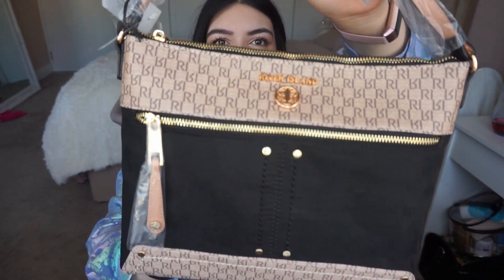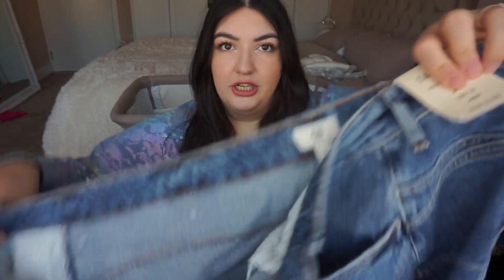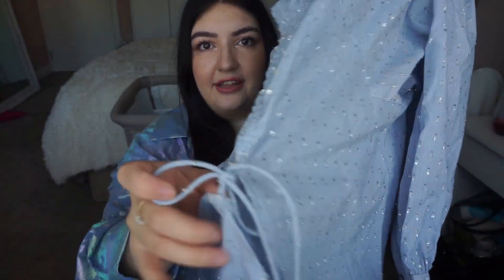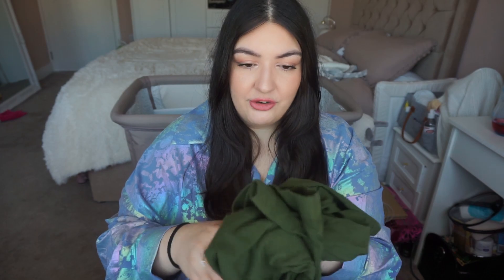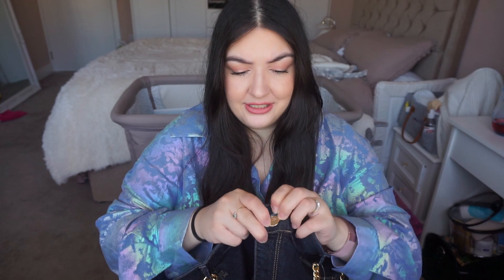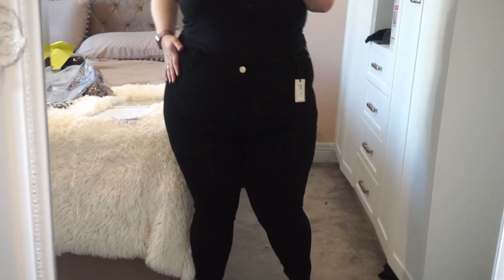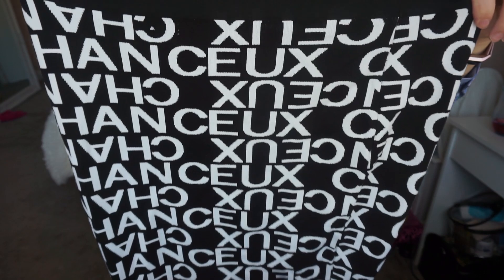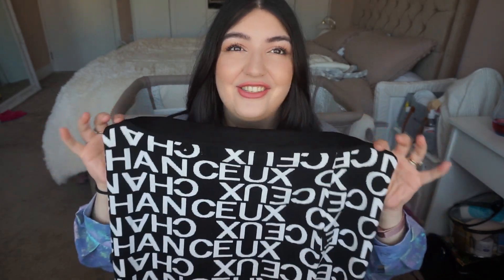HUGE PLUS SIZE RIVER ISLAND HAUL size 20/22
Hey everyone!!
Hope you enjoy this river island haul!

Listed are the items I have bought!
*Blue and silver thread shirt
*Black puff sleeve top
*Brown and black bag
*Black molly jeans
*Mom jeans
*Jeans with chain belt
*Khaki leggings
*Grey monogram bag
*Pink puff sleeve ruffle dress
*Watercolour paisley top
*Black tube skirt

Lots of love to you angels

Some links may be affiliate links, they will be marked with a * -. this means i make a tiny percentage if you choose to shop through my link - this helps me reinvest into my channel to make content for you all
You don’t need to shop through these links but if you do Id really appreciate it 😊 .